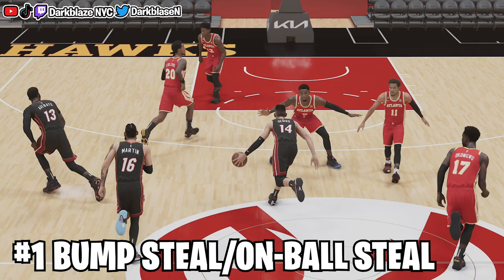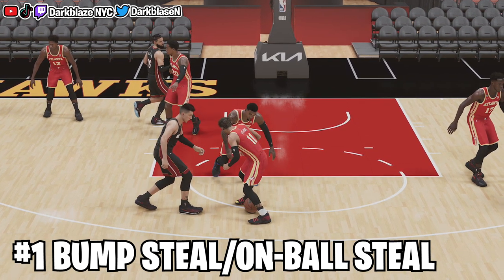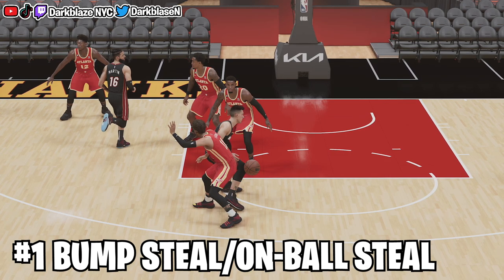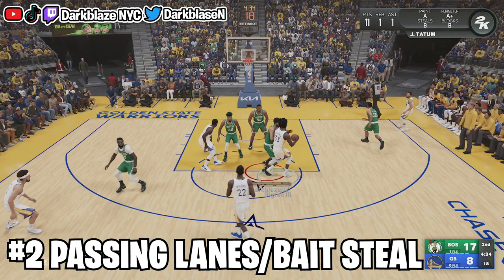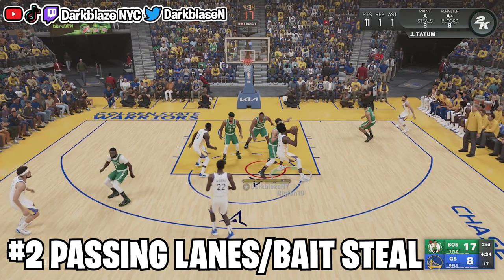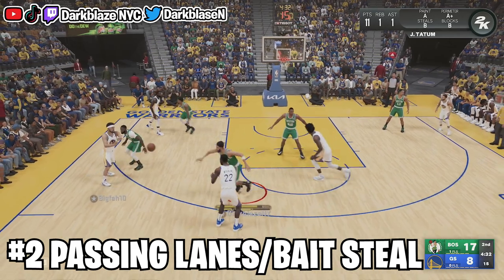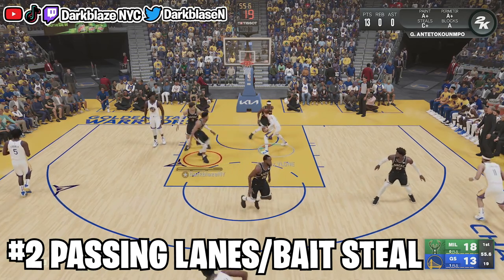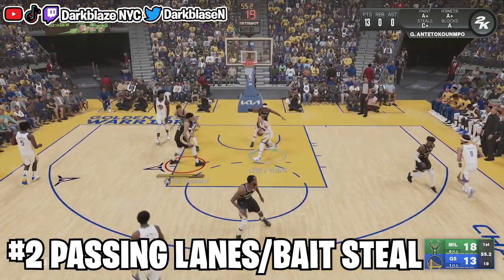How To Get Steals Very Easy | Passing Lanes & Bump Steal - NBA 2K23 Best Defensive Tips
I showcase how to perfect your bump steals in nba 2k23
From when, where, and why, all things explained with bump steals in 2k23. How do you get easy steals in 2k23? How do you steal the ball in 2k23? How To Get Steals EASY NBA 2K23 Such as Passing Lane Steal Defense, On-Ball Steal Defense, Bump Steal Animations and Bait Defense Steal. NBA 2K23 Steal Tutorial Play Now Online, 3V3, And MyTeam